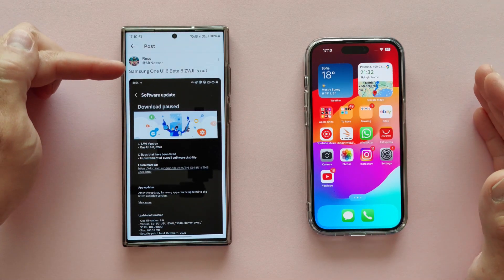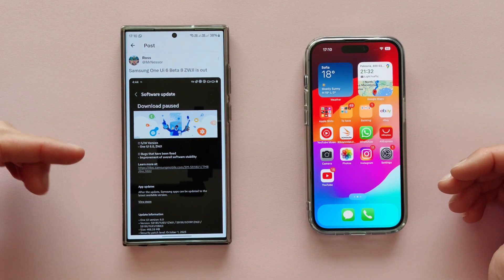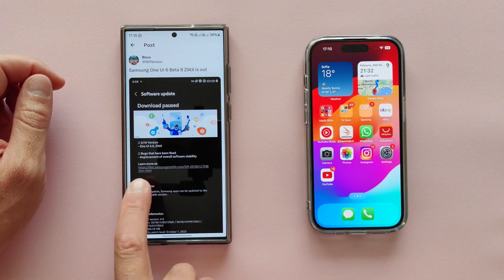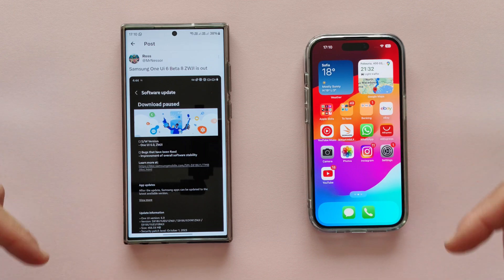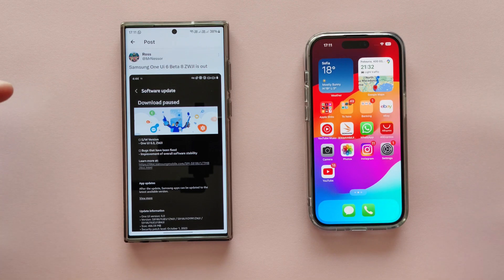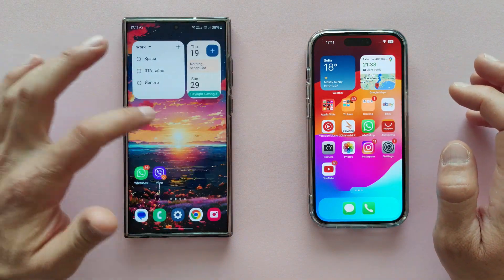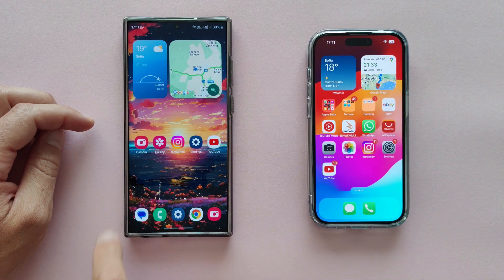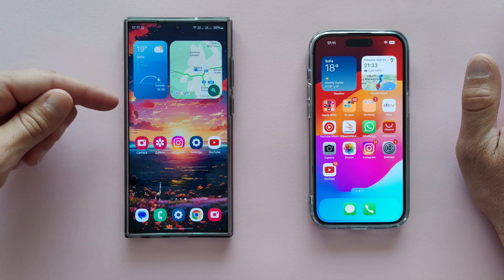Samsung One UI 6 Beta 8 - Animations BEST Comparison!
ZWJI Beta 8 of One Ui 6 was released and here is my animations comparison with Beta 7 ZWJC and Apple iPhone iOS 17.